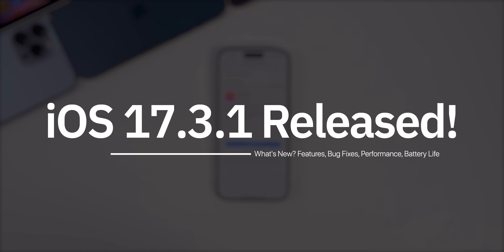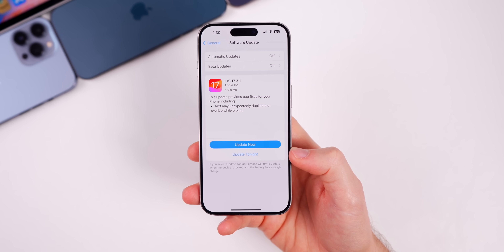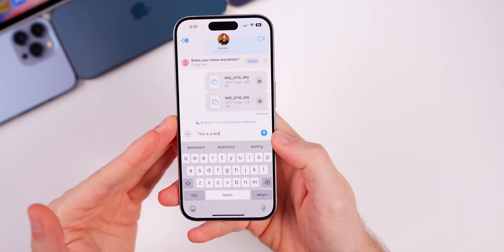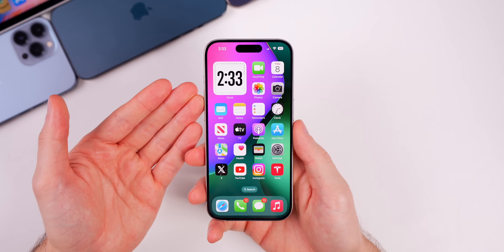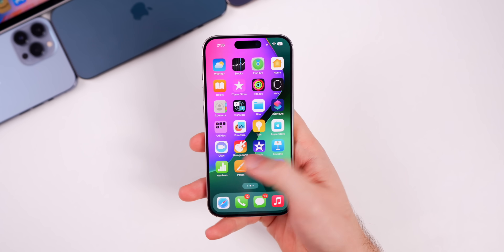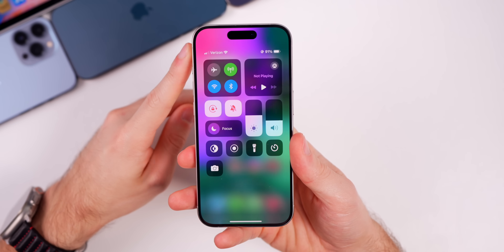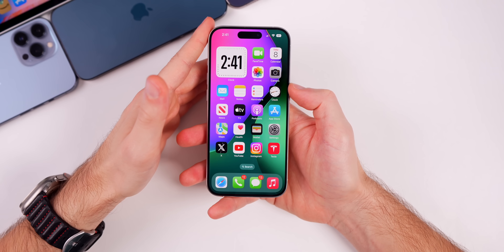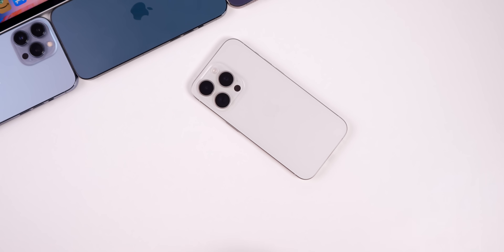iOS 17.3.1 Released - What's New?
Apple just released iOS 17.3.1 for the iPhone, iPadOS 17.3.1 for the iPad, watchOS 10.3.1 for the Apple Watch, and macOS Sonoma 14.3.1 for the Mac. So in this video, we cover everything new in the software updates published today, along with a discussion of the performance & battery life, if you should update, and what updates to expect next. Enjoy!

🍎 Become an *Ultra Member* to get PDF guides, access to premium wallpapers, early video access + more

*Chapters:*
0:00 Everything released
0:17 Size & Build
0:53 New Changes in iOS 17.3.1
2:54 Could it fix this, too?
3:47 This is interesting (no security patches)
4:18 Remaining Bugs
5:32 Performance & Battery Life on iOS 17.3.1
7:00 Should you Update?
8:24 iOS 17.4 Release Date & iOS 17.3.2?
9:10 Closing Thoughts